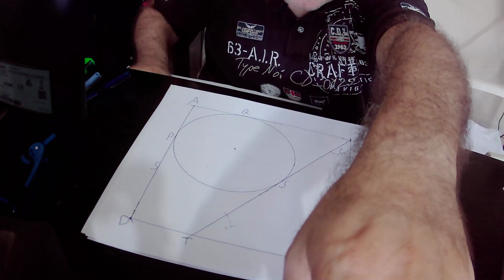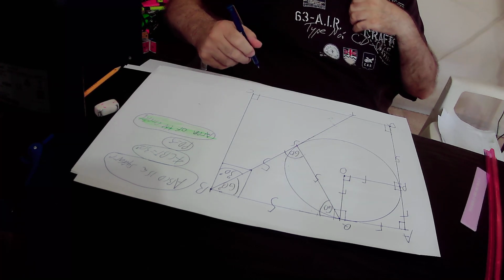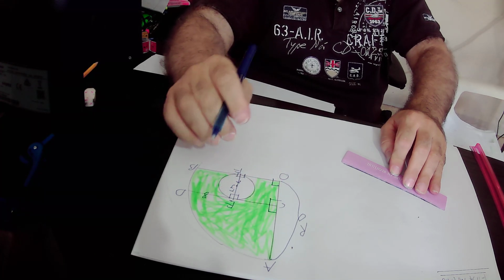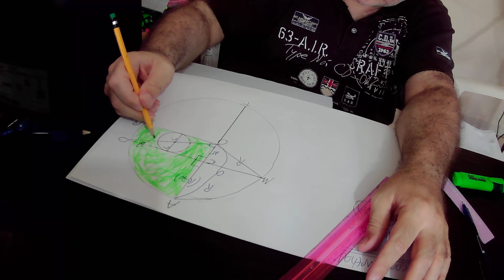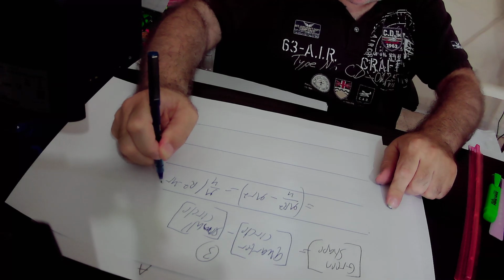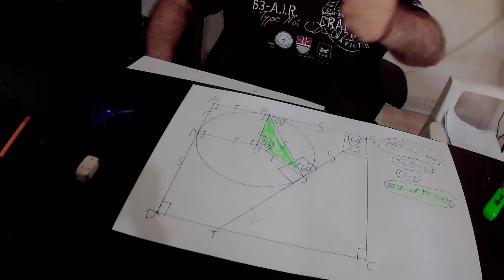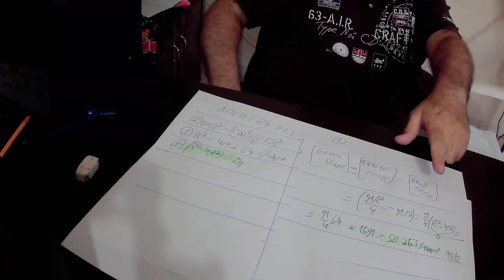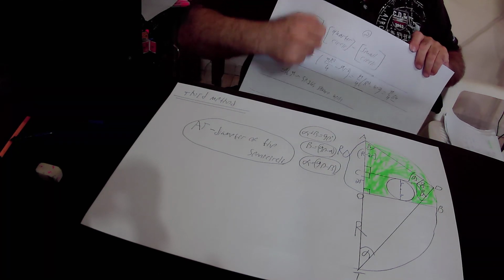Math Olympiad | A Very Nice Geometry Problems